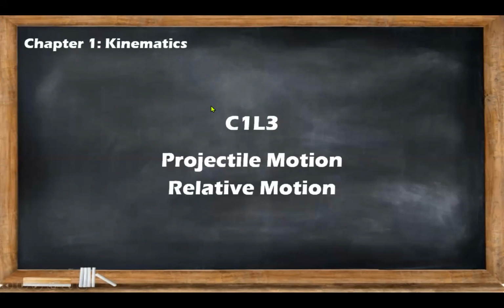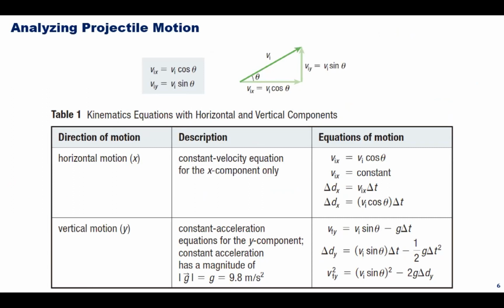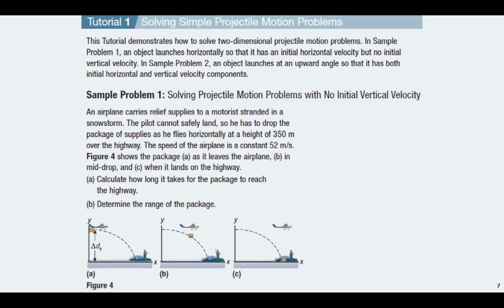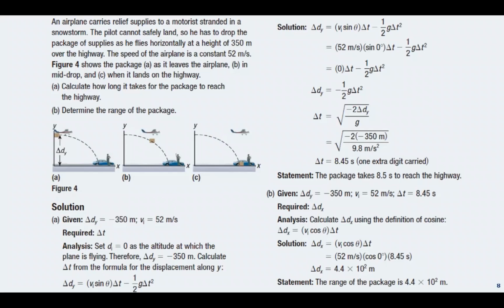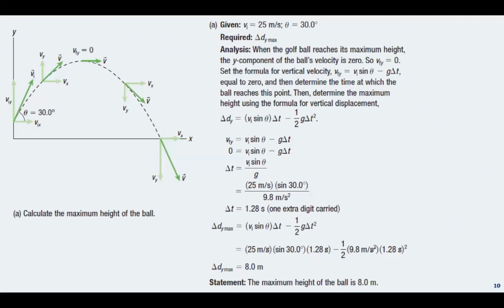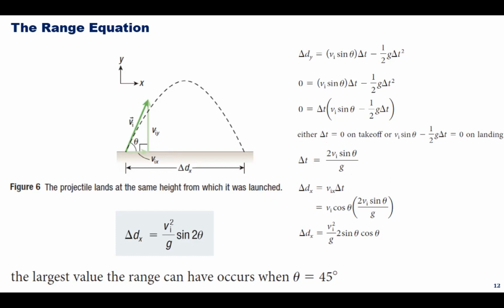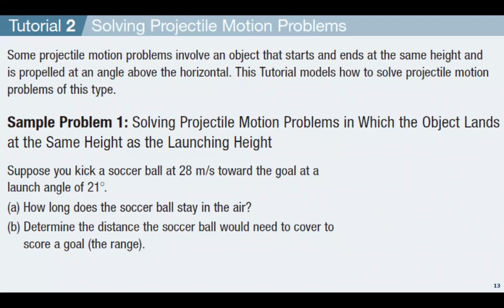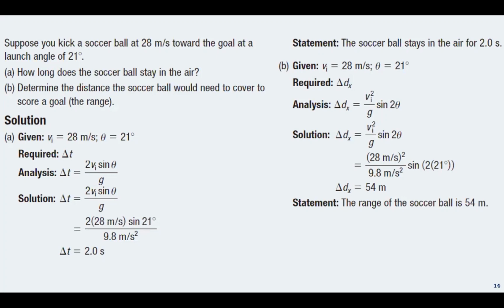C1L3 (A): Projectile Motion